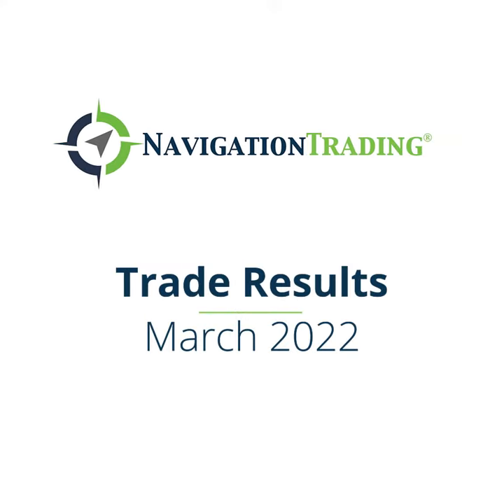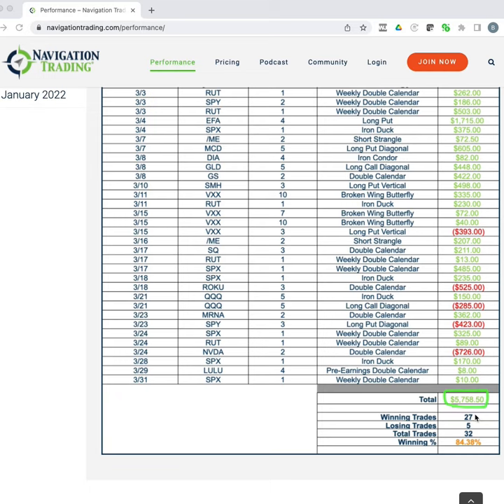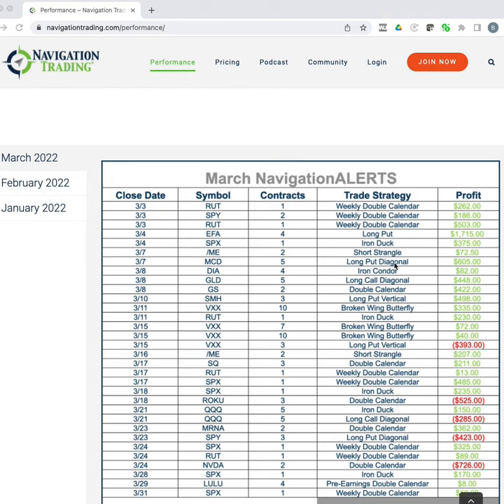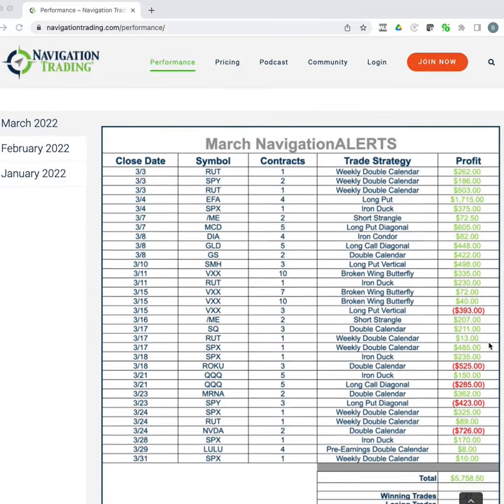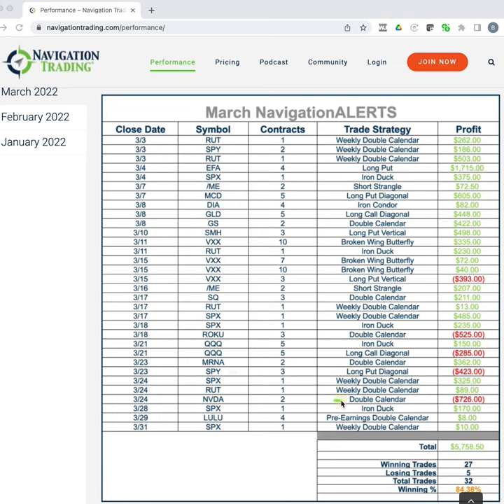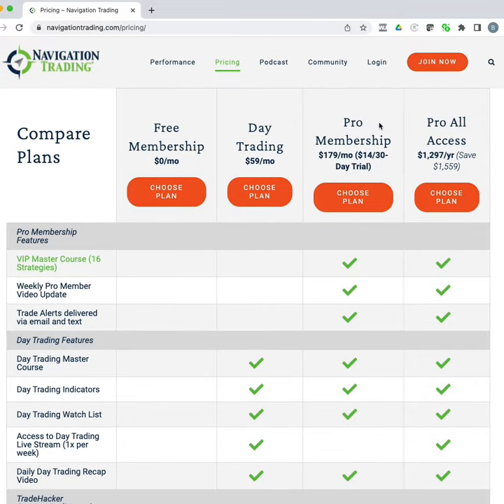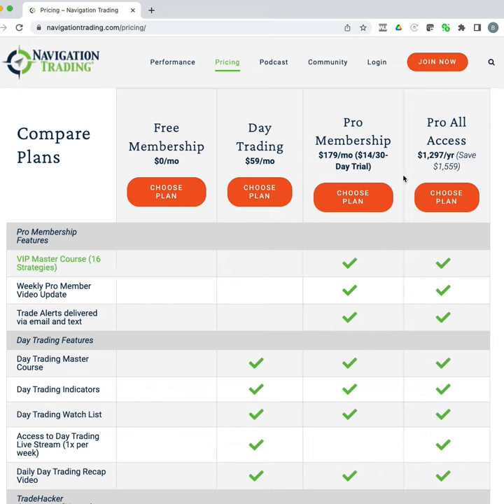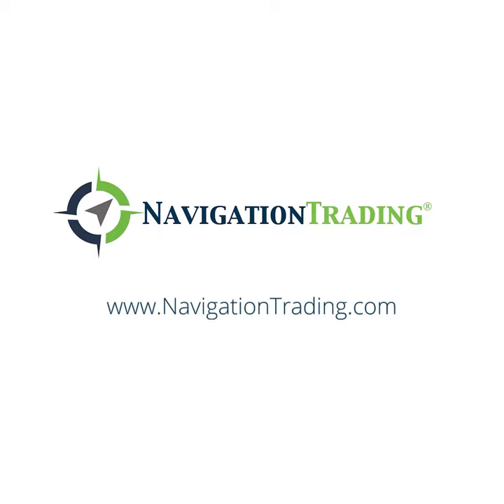Options Trading Performance March 2022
This month we booked some good profits with an 84% win rate.

Happy Trading!

YouTube.com/navigationtrading
Facebook.com/navigationtrading